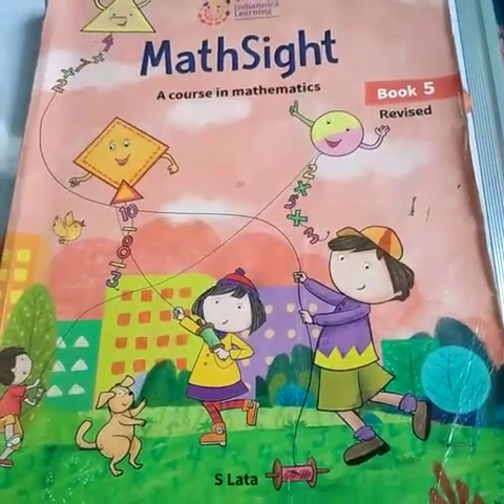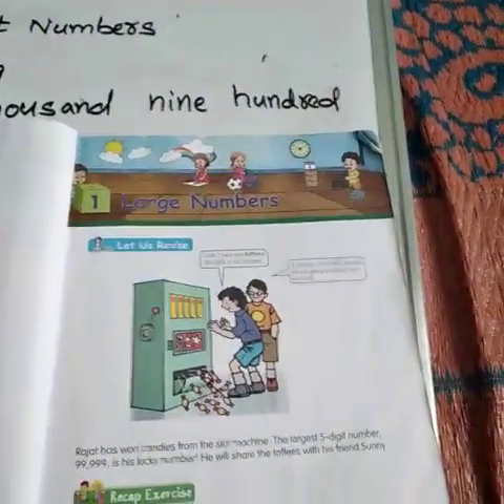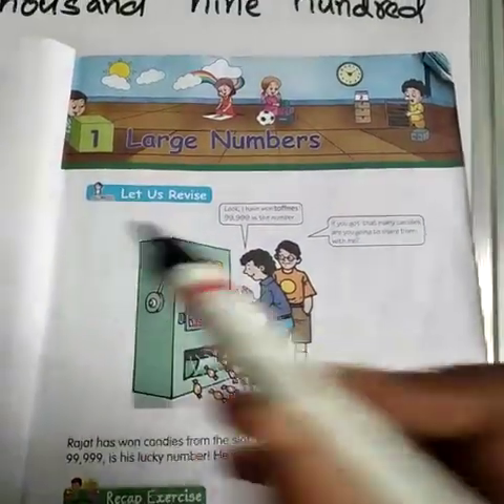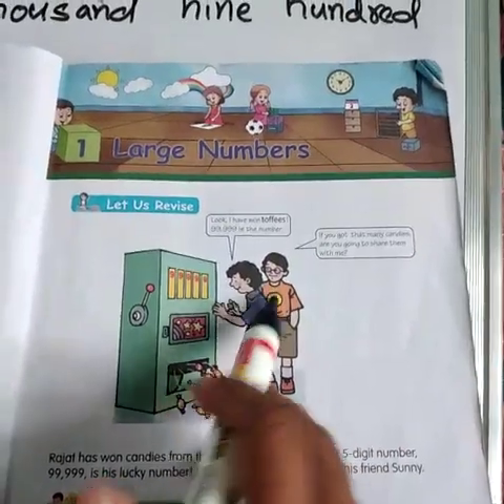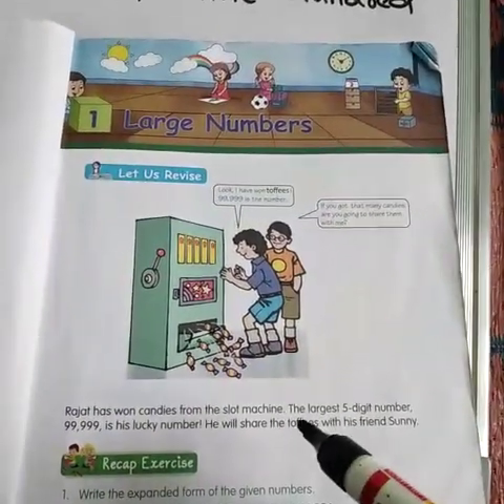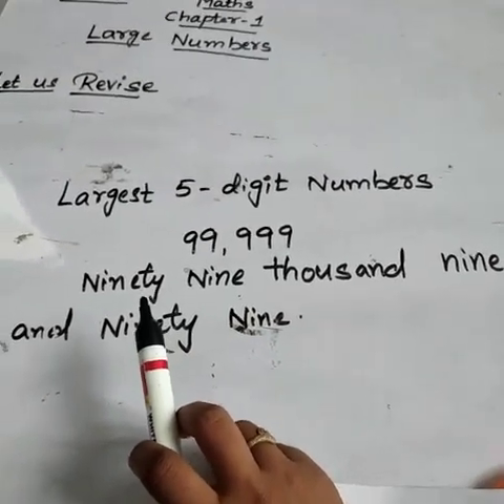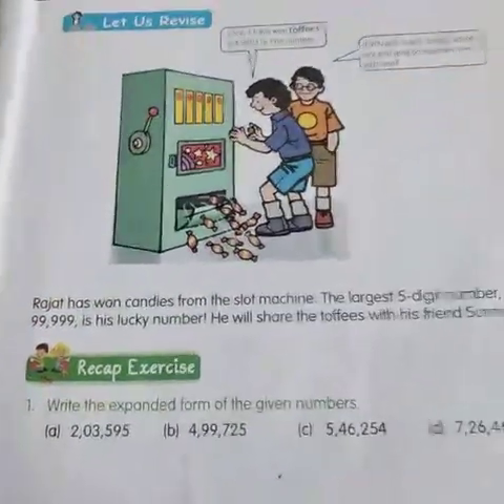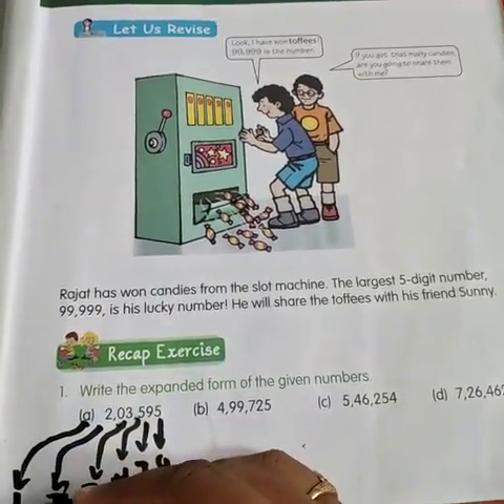Class 5 Maths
Chapter-1 LARGE NUMBERS